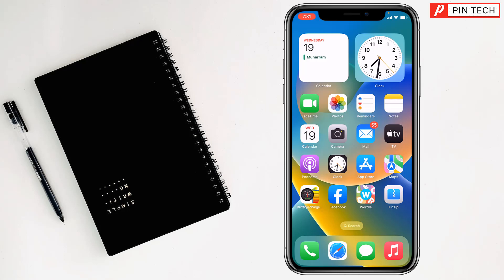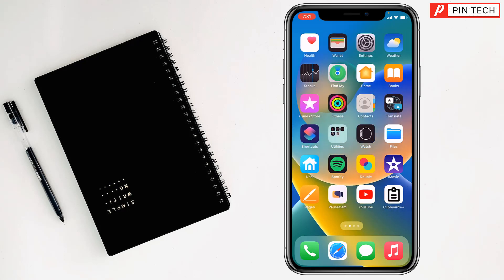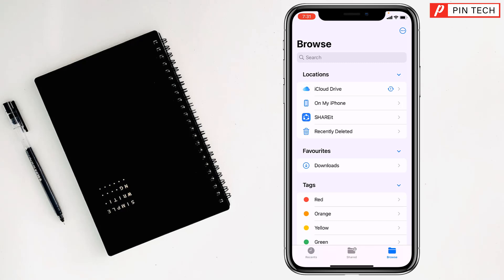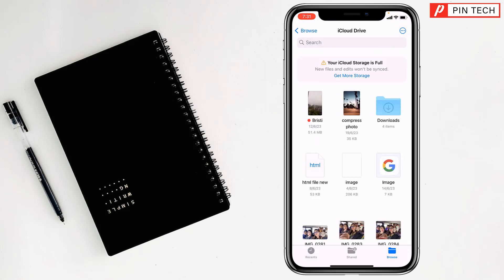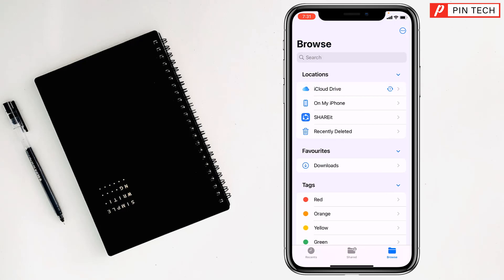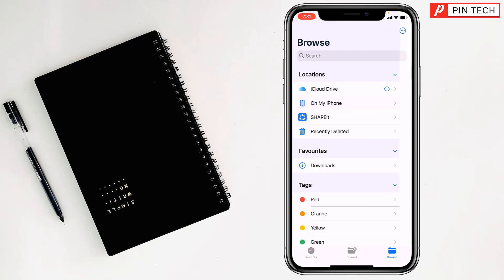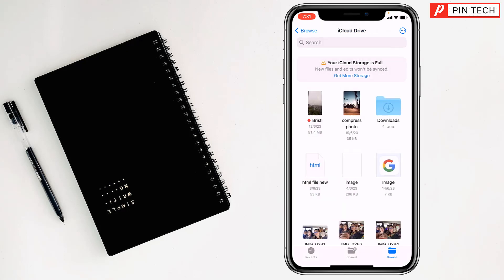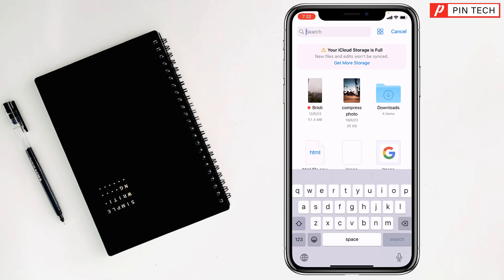how to find pdf file on iPhone 2023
How to Locate PDF Files on Your iPhone. Where Are PDF Files Stored on iPhone? The Ultimate Guide to Finding PDF Files on iPhone. Step-by-Step Instructions on How to Find PDF Files on iPhone.

If you've ever struggled to locate a specific PDF document on your iPhone, this video is for you. In this comprehensive guide, we'll walk you through various methods to quickly and effortlessly find any PDF file stored on your device.
Learn how to use the built-in Files app to search for PDFs saved in different folders or accessed from cloud storage services like Dropbox and Google Drive. We'll also show you how to find PDFs downloaded through the Safari browser or received as email attachments.
Discover the power of Spotlight search and how it can help you locate PDFs with just a few keystrokes. No more digging through multiple folders – we'll show you the smart way to find your documents.
Whether you're a student, professional, or simply need to access important PDFs on the go, mastering the art of finding PDF files on your iPhone is essential. Get ready to streamline your PDF management and stay organized like a pro.
Let's get started on unlocking the secrets of finding PDFs on your iPhone!

From
Pin Tech